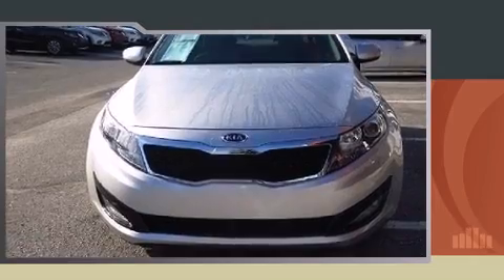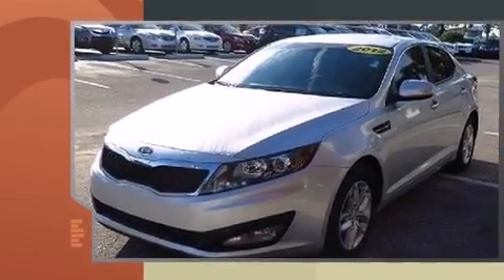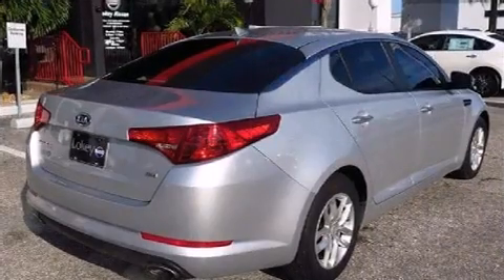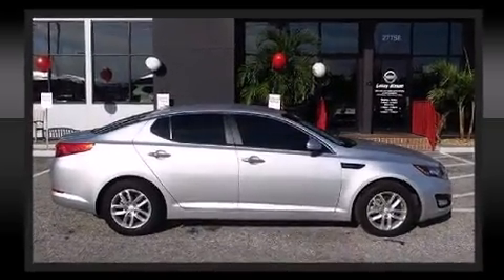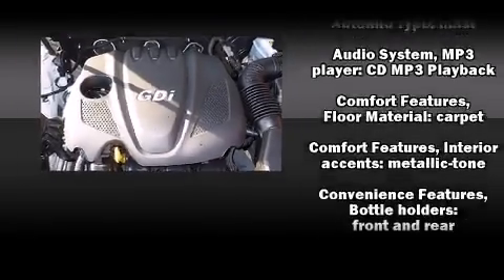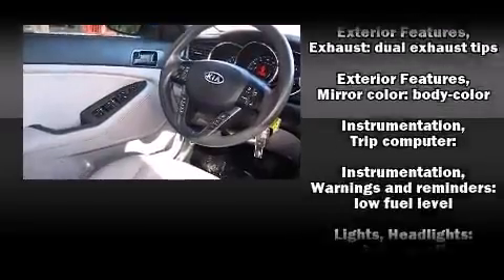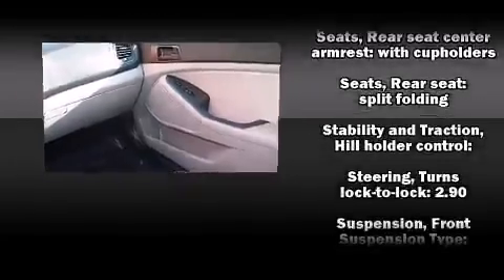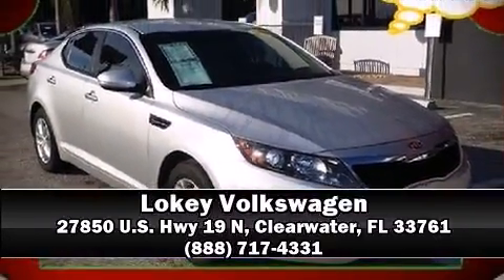2012 Kia Optima LX in Clearwater, FL 33761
Lokey Volkswagen
27850 U.S. Hwy 19 N

Introducing the 2012 Kia Optima. This 4 door, 5 passenger sedan just recently passed the 30,000 mile mark! Smooth gearshifts are achieved thanks to the efficient 4 cylinder engine, and for added security, dynamic Stability Control supplements the drivetrain. Both high fuel economy and flexible performance are assured by the 6 speed automatic transmission. Kia infused the interior with top shelf amenities, such as: 1-touch window functionality, variably intermittent wipers, front bucket seats, front fog lights, turn signal indicator mirrors, cruise control, and remote keyless entry. Passenger security is always assured thanks to various safety features, such as: dual front impact airbags, head curtain airbags, traction control, brake assist, anti-whiplash front head restraints, ignition disabling, and 4 wheel disc brakes with ABS. This car was designed with safety in mind, allowing you to drive with even greater assurance. It also arrives with a Carfax history report, providing you peace of mind with detailed information. Our aim is to provide our customers with the best prices and service at all times. Stop by our dealership or give us a call for more information.